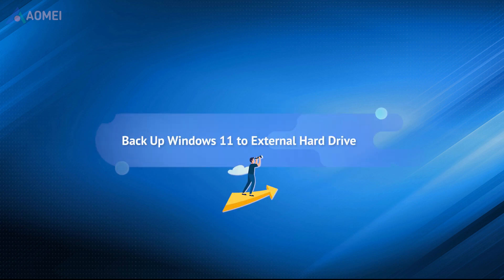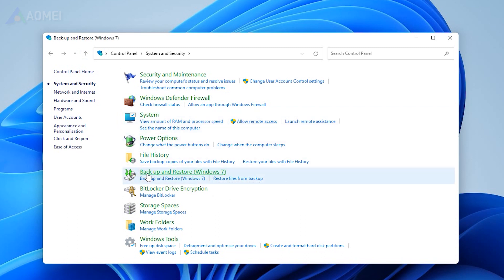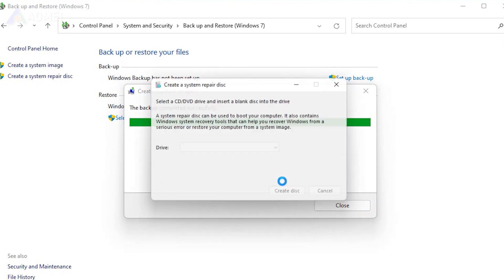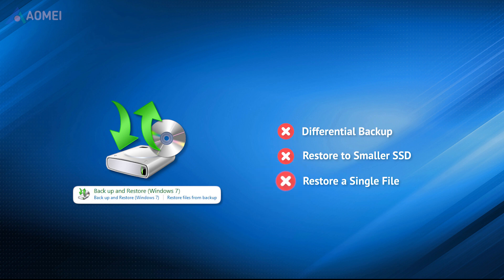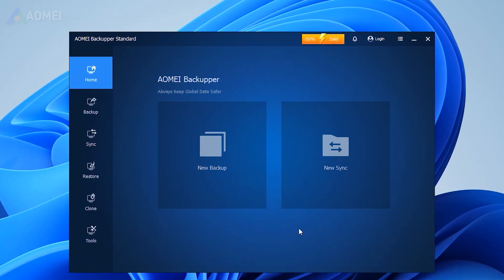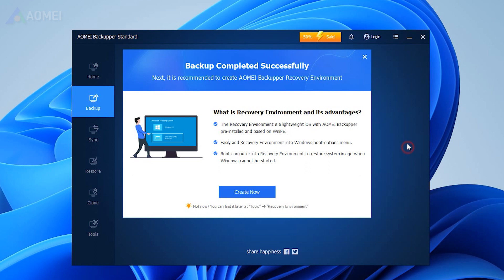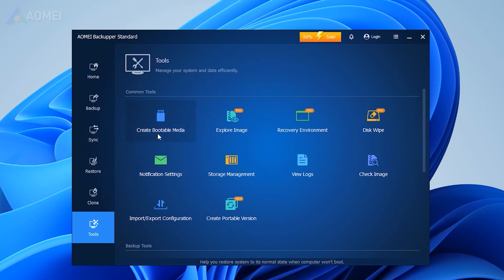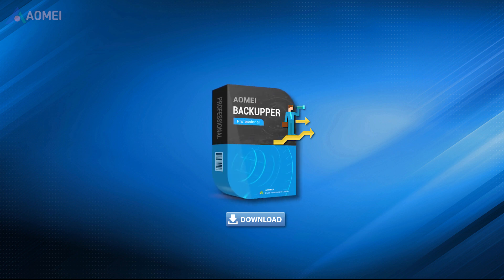Backup Windows 11 to External Hard Drive (2 Ways)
In this video, you will know 2 methods to backup Windows 11 to external hard drive.

✅ 【Backup Windows 11 to External Hard Drive】
⏰ 0:00 Start
⏰ 0:06 Method 1. Backup and Restore
⏰ 0:52 Method 2. AOMEI Backupper

✅ 【Detail】
⏰ 0:06 Method 1. Backup and Restore
The built-in Backup and Restore feature can back up Windows 11 OS to an external hard drive, and restore the system backup without installing anything.
1. Go to Control Panel - System and Security - Backup and Restore (Windows 7).
2. Click Create a System Image option.
3. Choose the external hard drive and click Next.
4. Confirm your backup settings, and click Start Backup.
You’ll be prompted to make a system repair disc. It’s suggested to complete this step since it can help you start your computer if your Windows OS encounters any boot problems.

⏰ 0:52 Method 2. AOMEI Backupper
Due to the limitations of the Backup and Restore feature. For example,
1. It doesn’t support differential backup.
2. If you created a system image on a large disk, you can’t restore it to a smaller SSD.
3. It only supports restoring the system, so you cannot restore a single file from the image.
I’ll use a piece of more secure and reliable software - AOMEI Backupper to back up and restore the system.

1. Connect the external hard drive to your Windows 11 computer and make sure it can be detected. Launch AOMEI Backupper Standard. Click Backup - System Backup.
2. Select the backup destination.
You can use “Options, Schedule, Scheme” to enjoy more features.
3. Confirm your operations and click Start Backup.
When the backup task is completed, you will have a system backup. If your computer fails, you can restore the system backup to a new disk and then use it to boot your computer.

AOMEI Backupper can not only backup the system, but also sync and clone. In addition, you can create a bootable USB to boot your computer in case it fails. If you do not have a USB or CD/DVD, you can choose to create Recovery Environment on your current computer. You can access this software directly in the Recovery Environment the next time you boot the system.

Back Up Windows 11 to External Hard Drive (2 Ways)